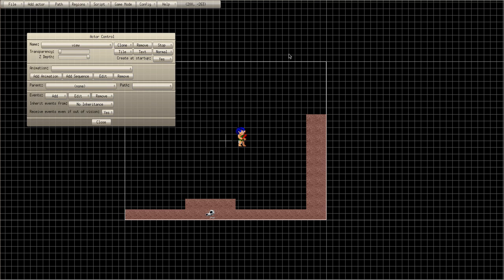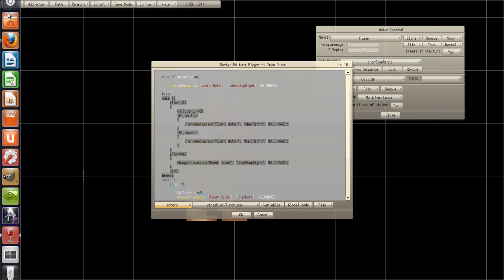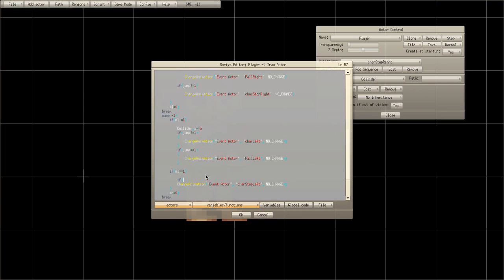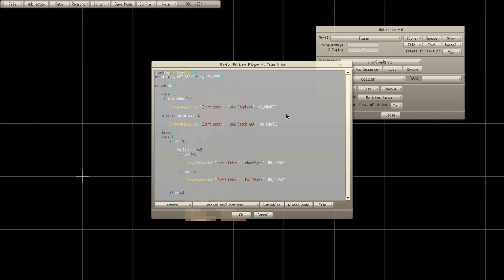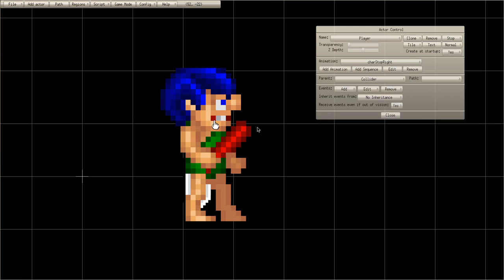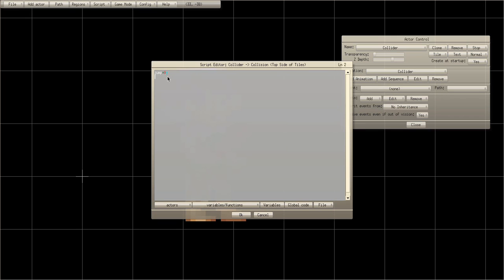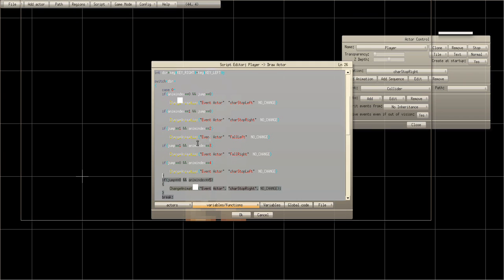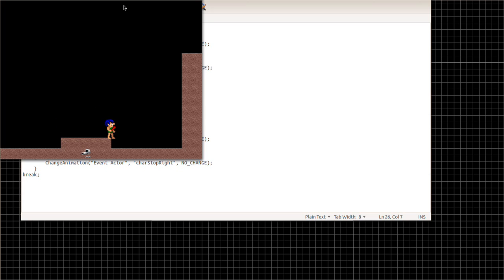TheUnproPro: How to make a game! [Game Editor Series] (Episode 4) : Advanced Jumping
In this episode, we cover Advanced Jumping

At the begining, I mentioned Double Jump, but never got around to it.
This was an episode where I confused myself a lot and my mind wasn't
focused, so there were a lot of mistakes.

They got corrected nonetheless.